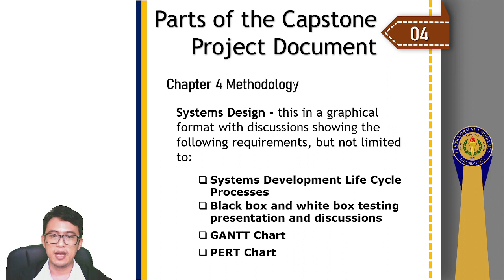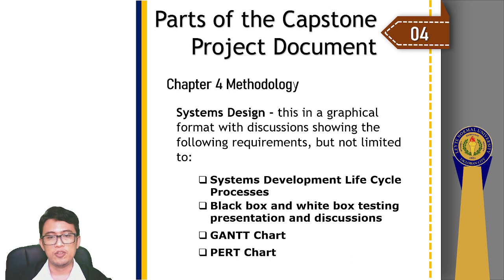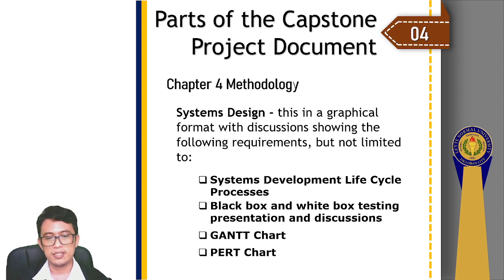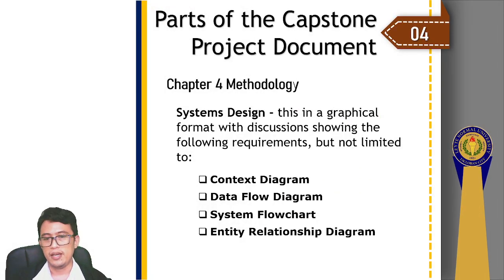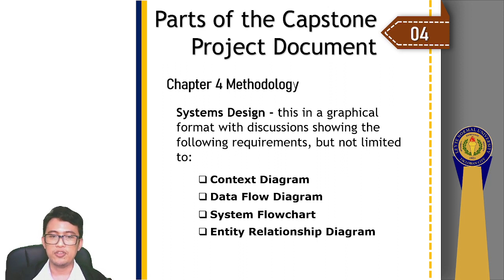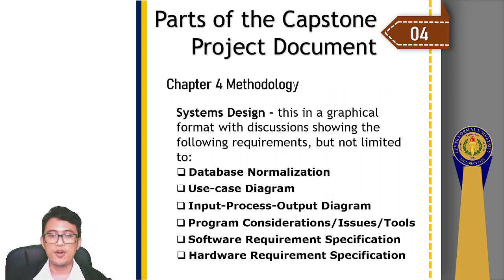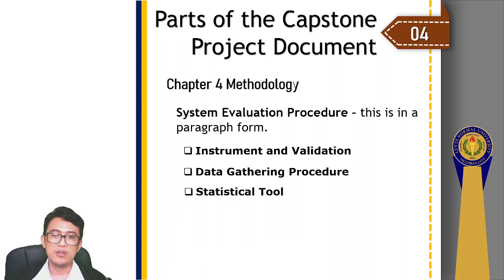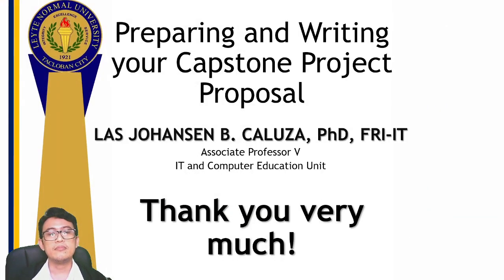CP Chapter4: Methodology